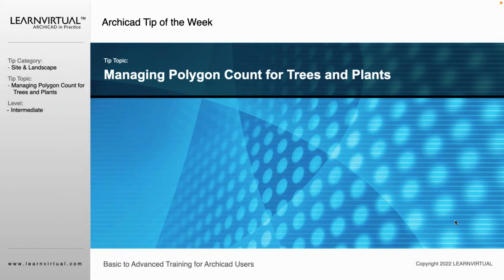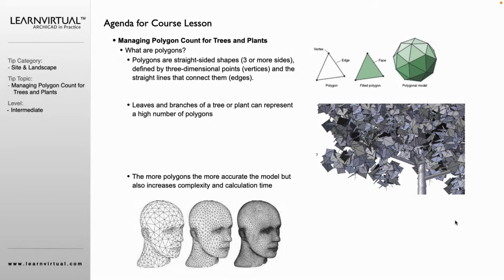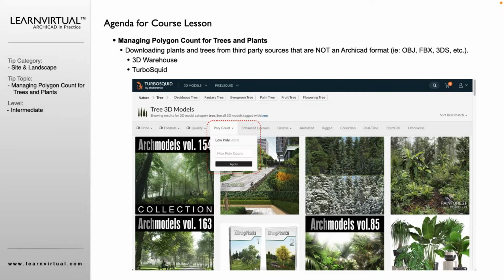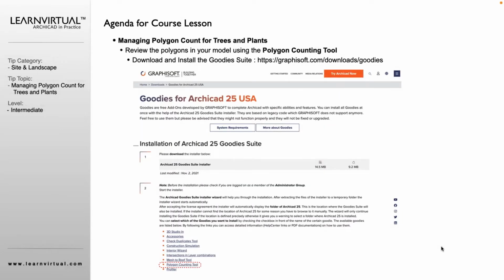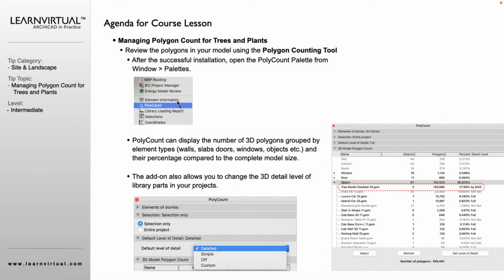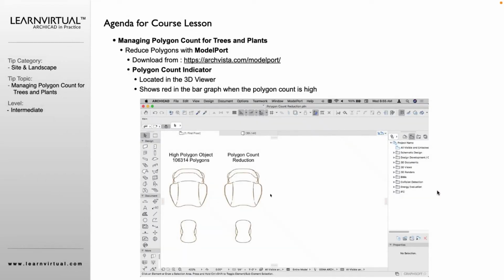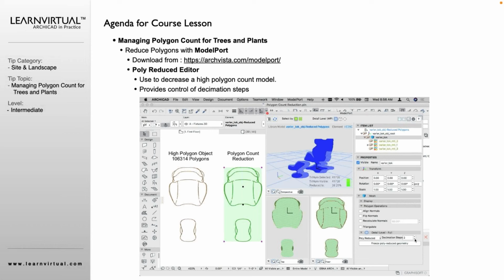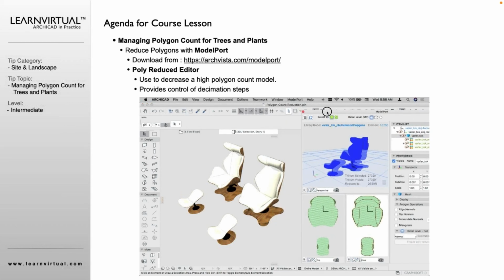Managing Polygon Count for Trees and Plants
The more polygons you have the more accurate the model will be, but it also increases complexity and calculation time. In this video we discuss what polygons are and how they can be helpful to your models.